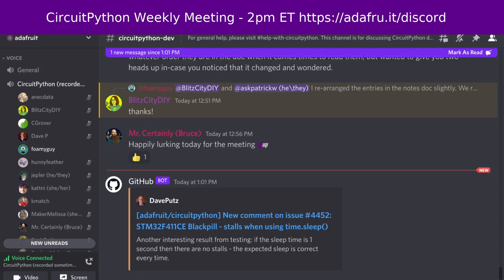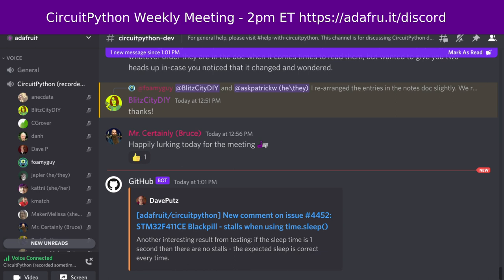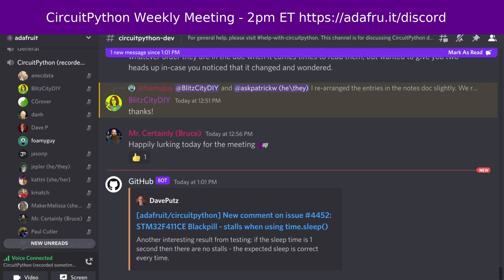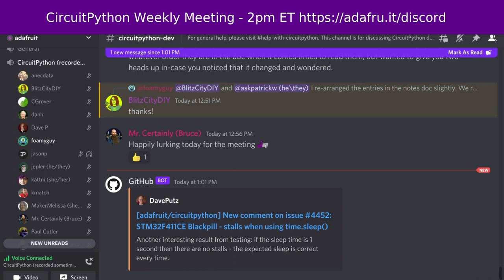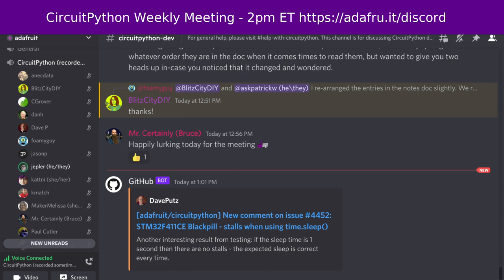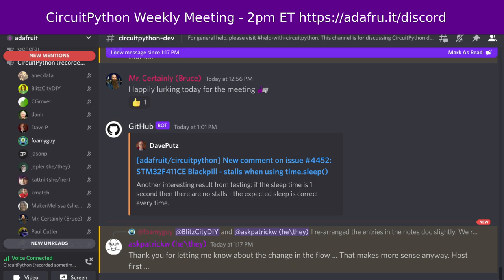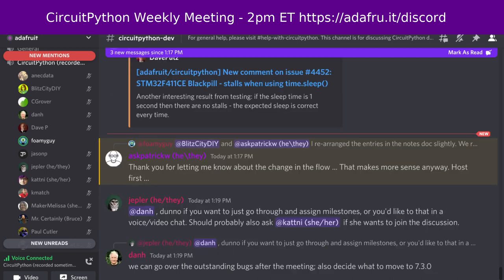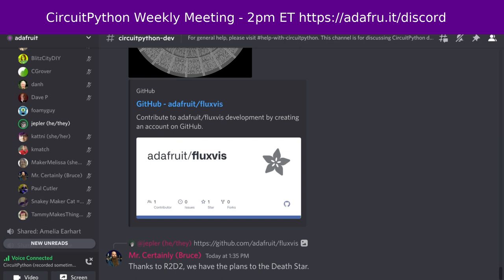CircuitPython Weekly Meeting for April 11th, 2022 @circuitpython